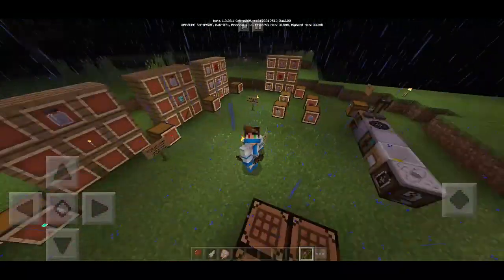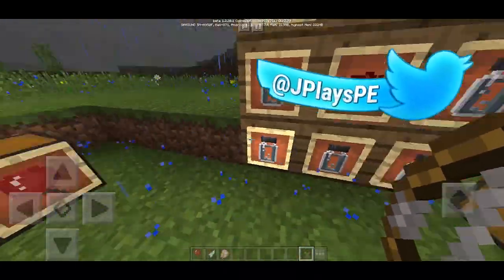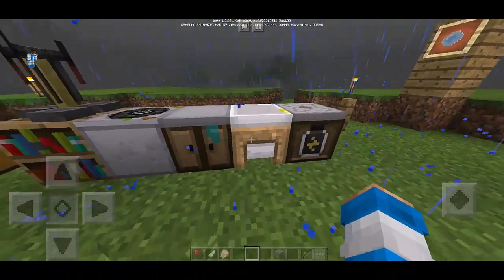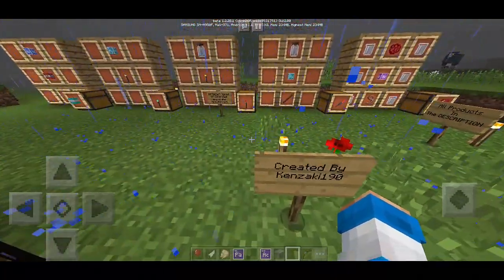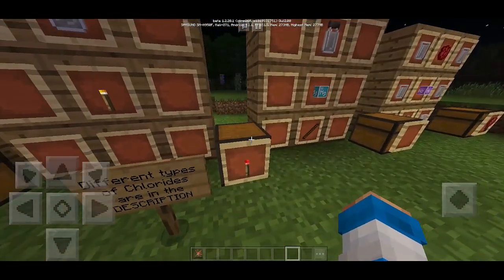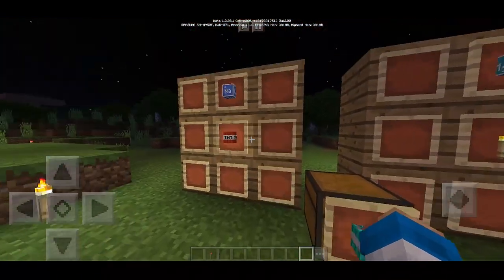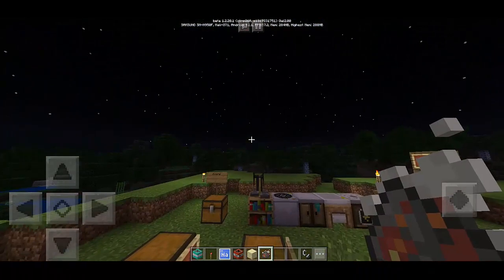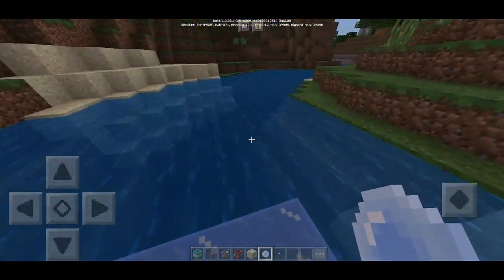NEW MCPE Chemistry Update - 5 BEST Experiments to DO! 1.3 Aquatic Update (Minecraft Bedrock Edition)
►The NEW Chemistry Update for the Bedrock Edition is HERE! With new blocks, features and much SCIENCE!! Here are 5 cool Science Experiments you can do in Minecraft as like helium balloons, underwater torches & more!

►For crazy & beautiful Aquatic Update Seeds with shipwrecks, Icebergs, corals & more, check out the TOP 10 MCPE 1.3 Seeds video